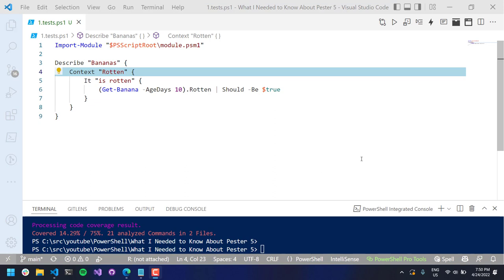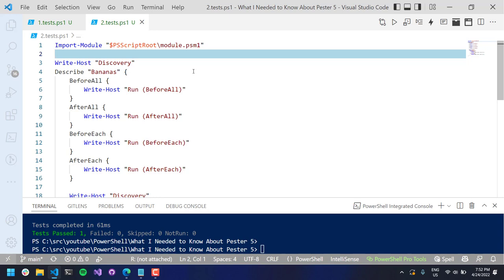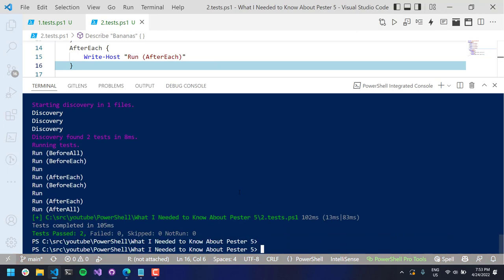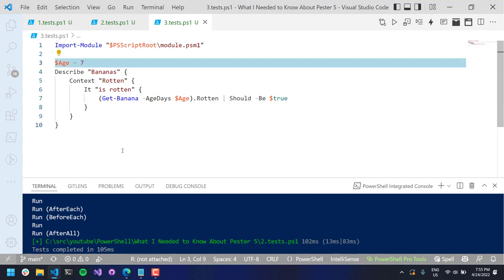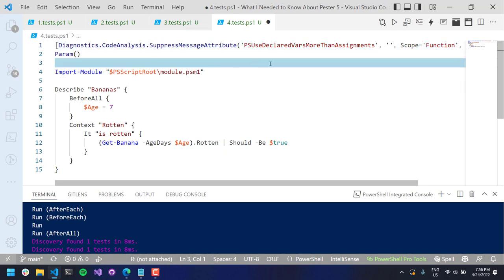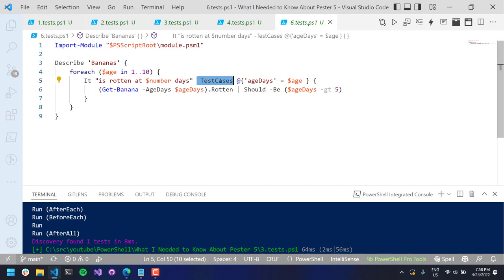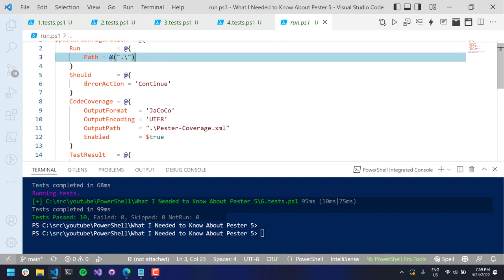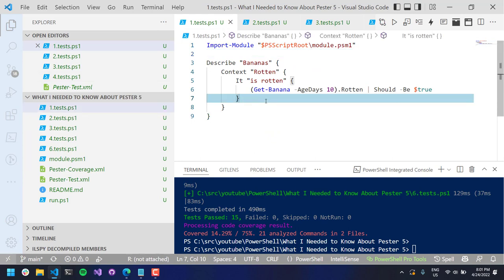What you need to know about Pester 5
In this video, I demo how to upgrade from Pester 4 to Pester 5. There is a lot of changes in Pester 5 but this is what I think you should understand. Let me know if you have more info you think should be included.